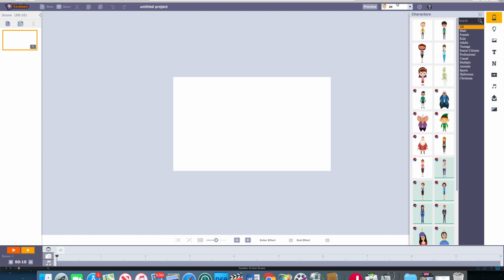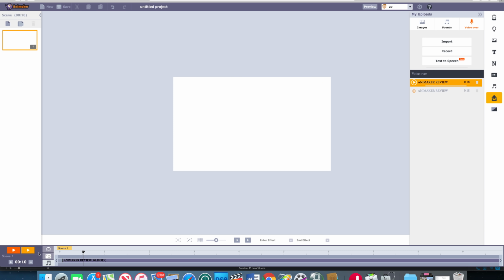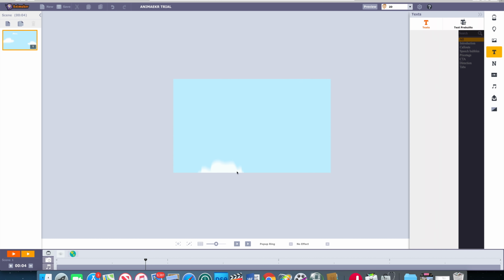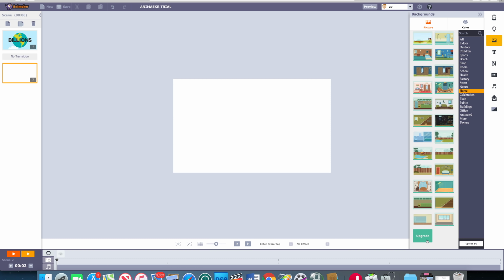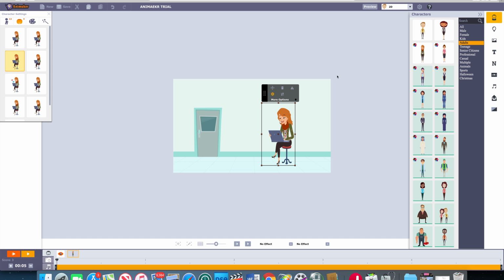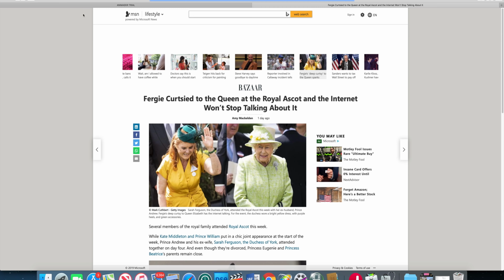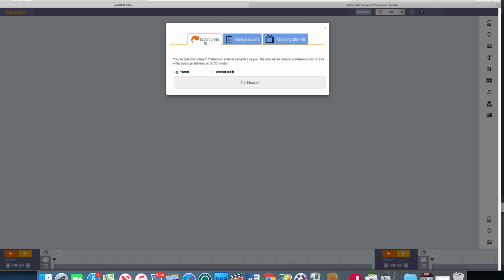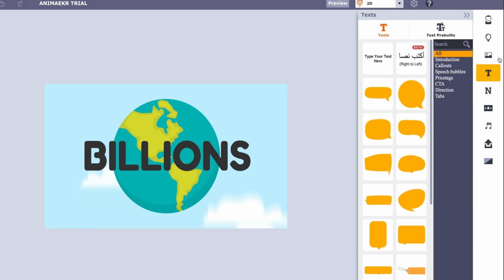ANIMAKER REVIEW 2019 [BRUTALLY HONEST REVIEW]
Is Animaker a good cartoon video creator?  Find out how well Animaker works and if Animaker is worth it compared to Powtoon and Toonly.